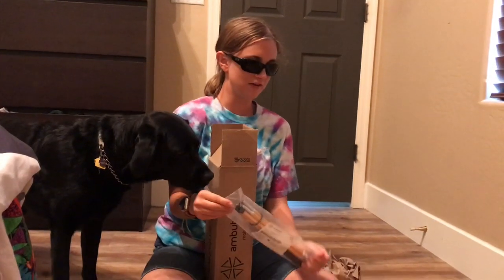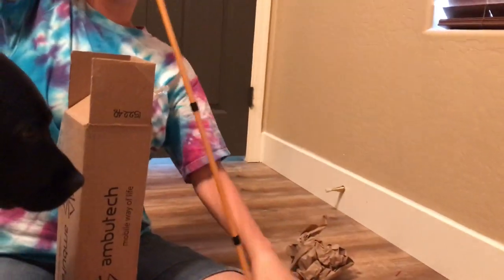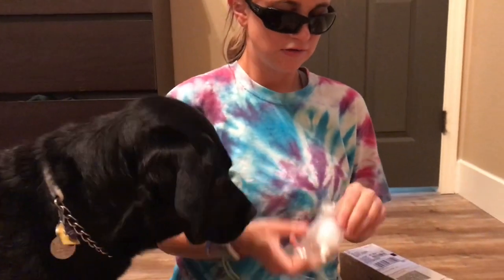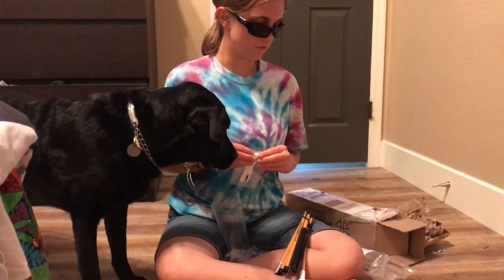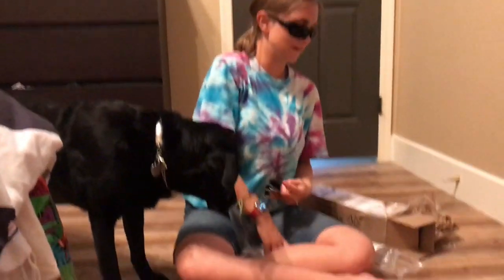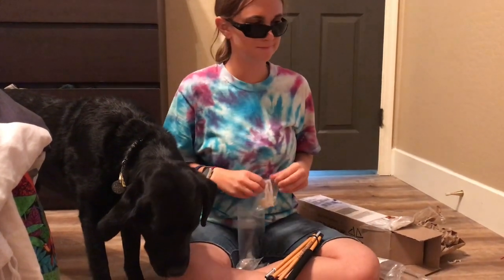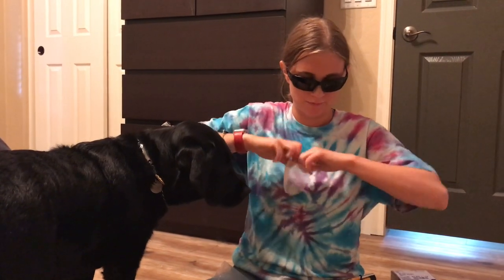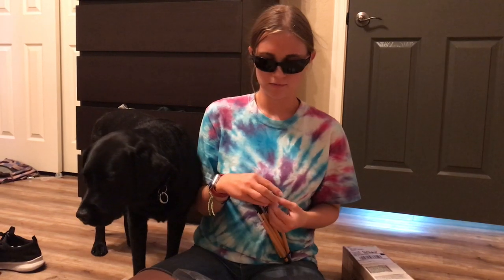It Came! | Aambutech Slimline Cane Unboxing